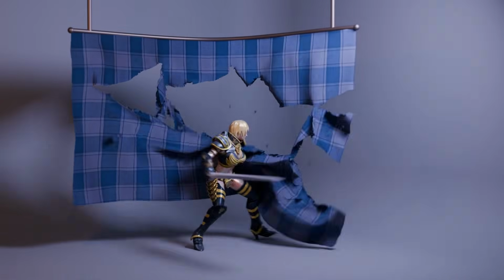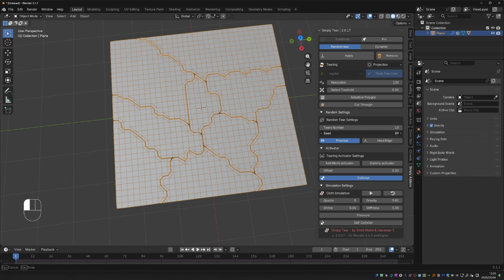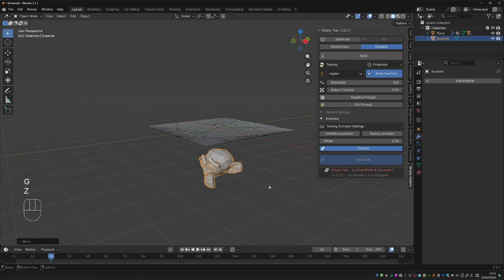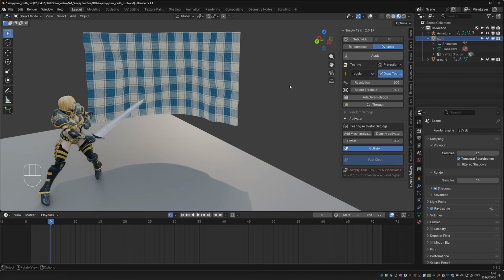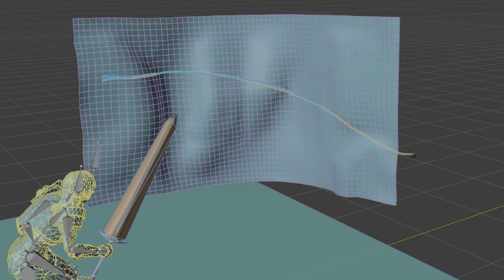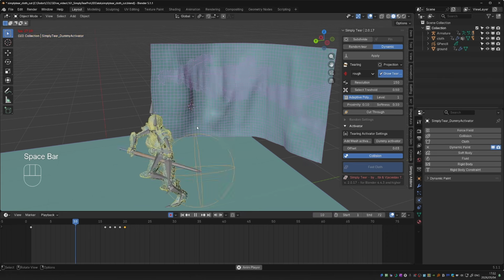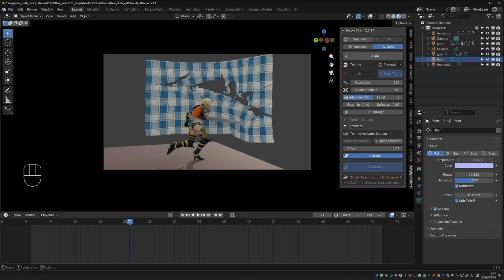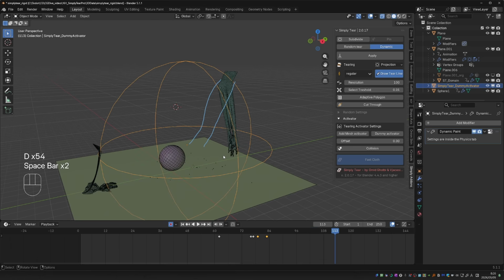Easy Dynamic cloth Tearing with "Simply Tear" addon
*Get Simply Tear Pro*

0:00 Simply Tear Intro
0:31 Simple Tearing
1:20 Complex Tearing
5:43 Advanced Example
11:53 Rendering Fix
13:14 Rigid Body Fix